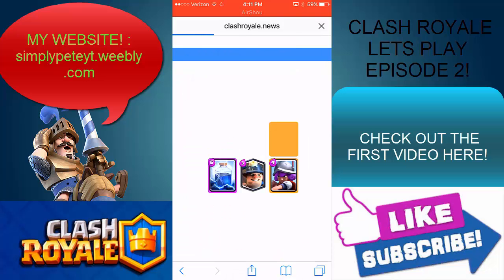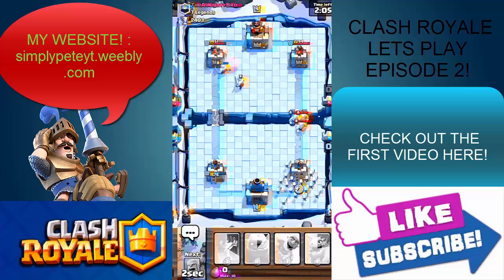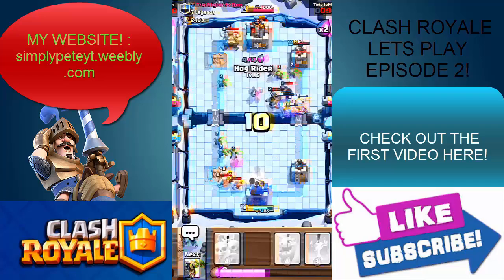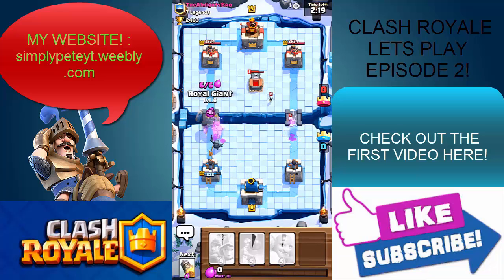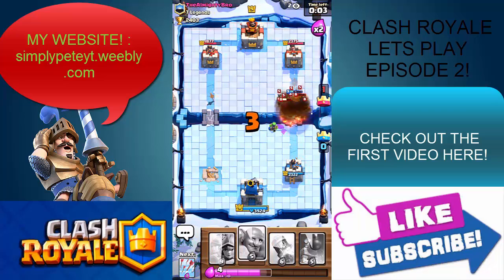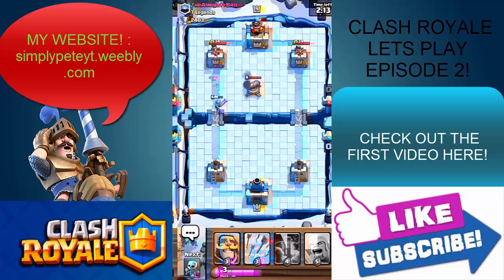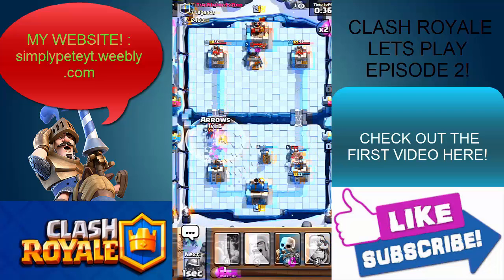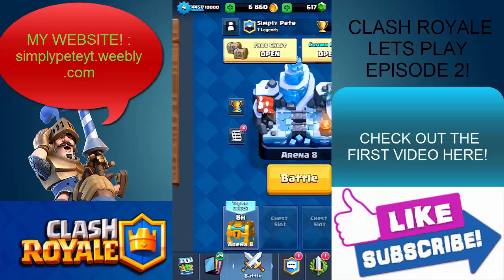RANDOM DECK CHALLENGE! | CLASH ROYALE LETS PLAY #2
Random deck challenges are fun! For once, you can just enjoy the game instead of stressing out on your trophies. This is the second video of the series, and there will be many more to come!

Songs: Krayzius - Enemies [FSTU Release]
21 Pilots - Ride (Nysor remix)LNDmst
Let Me Love You (Chantry Remix)
Epoch - Macklemore - Thrift Shop (Epoch Remix)